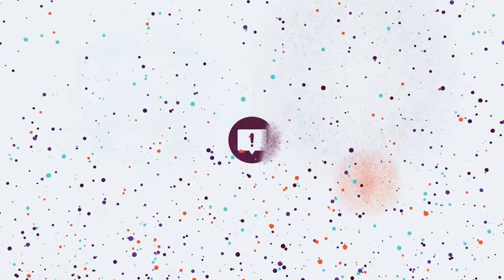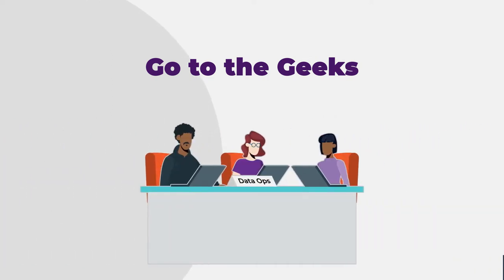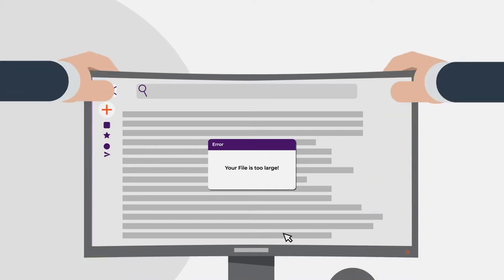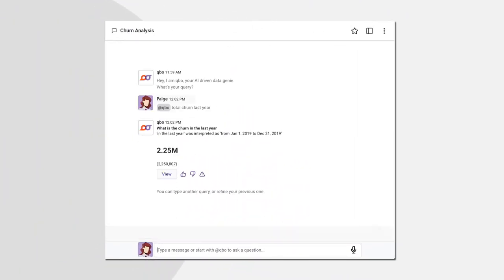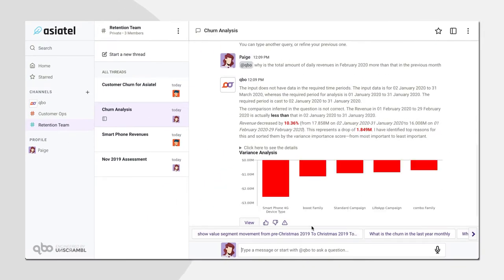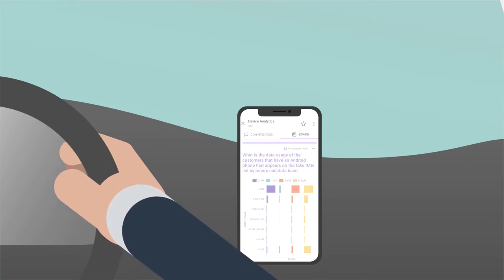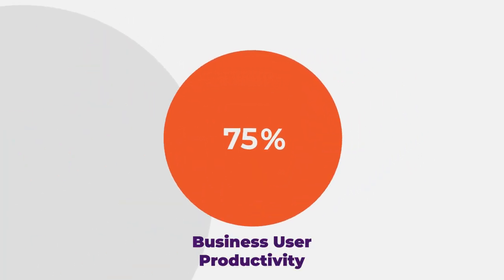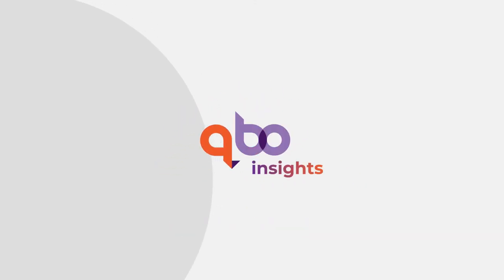Unscrambl - qbo (Explainer video by MyeVideo)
Industry: IT &